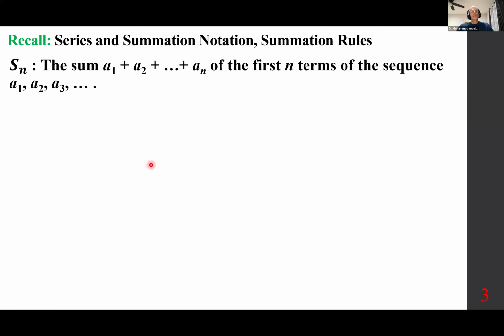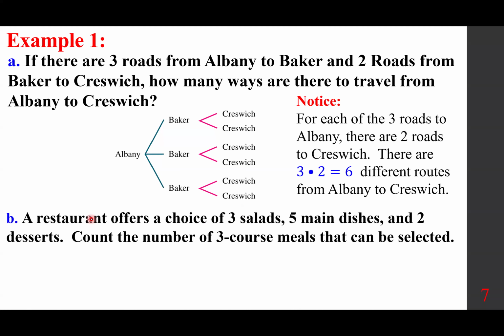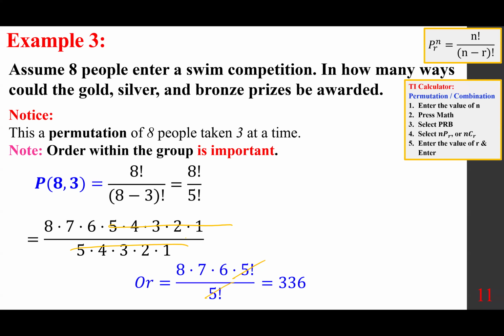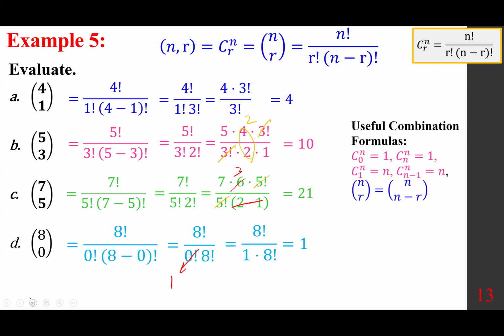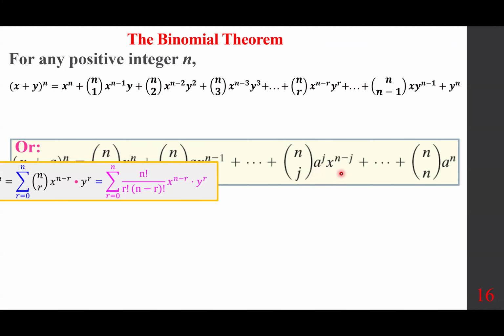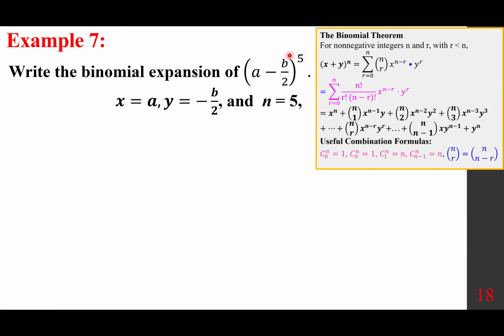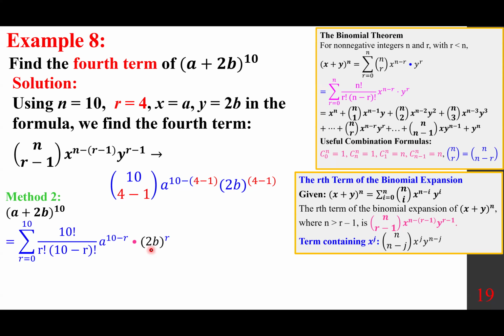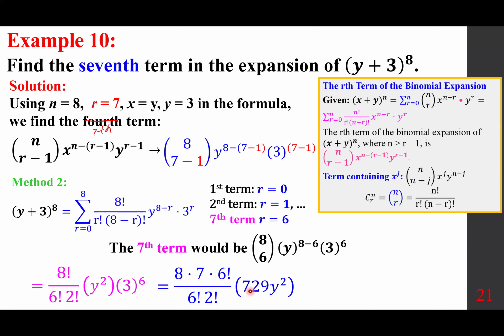2024 Fall Sec 11.4 The Binomial Theorem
2024 Fall Sec 11.4 The Binomial Theorem